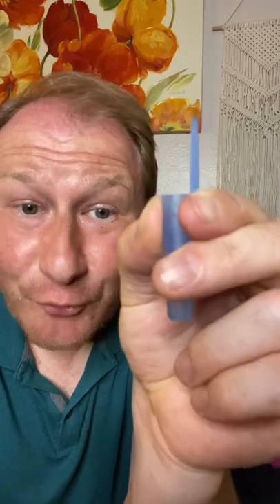Try it! You’ll thank me later!